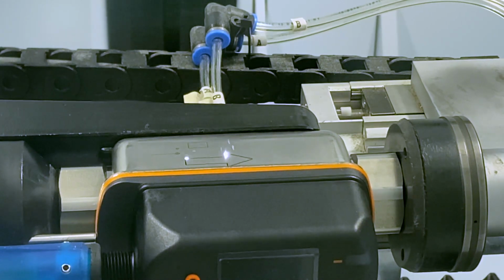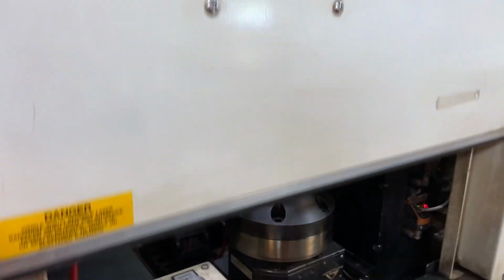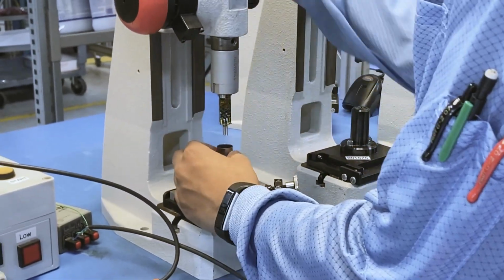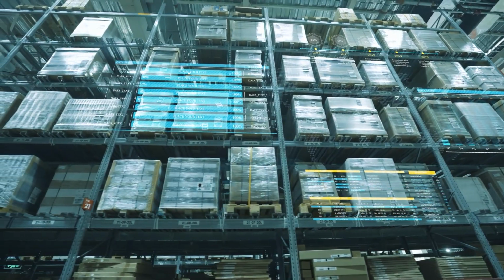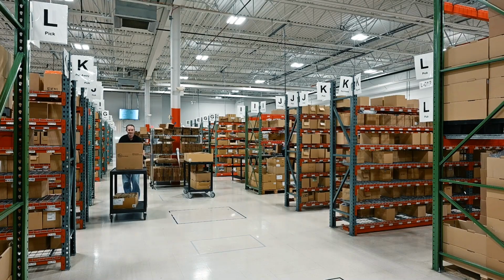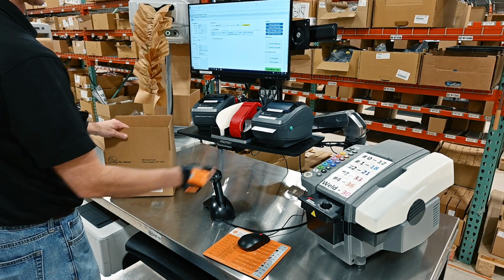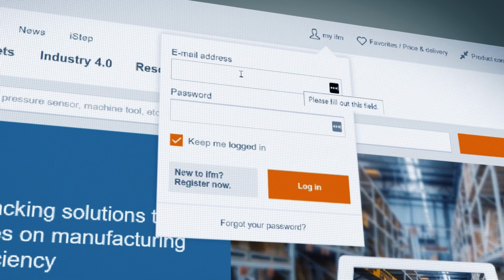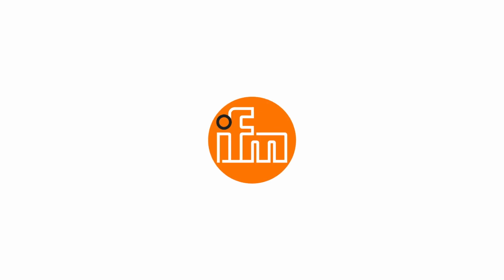You can rely on the ifm supply chain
The ifm logistics team has a secured, global supply chain that is optimized to keep products in stock and available to ship. We benchmark our shipping times in hours or days, not weeks. Our commitment to helping our customer succeed in their business means our supply chain is built to keep manufacturers up and running.